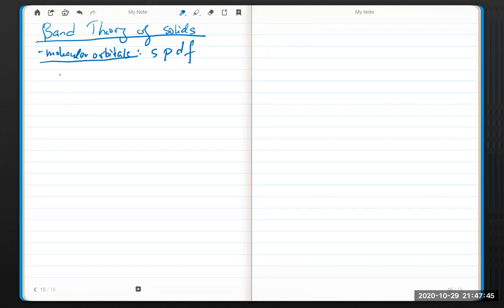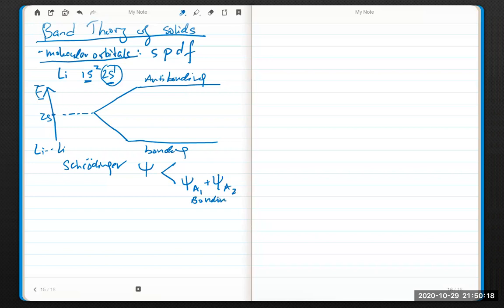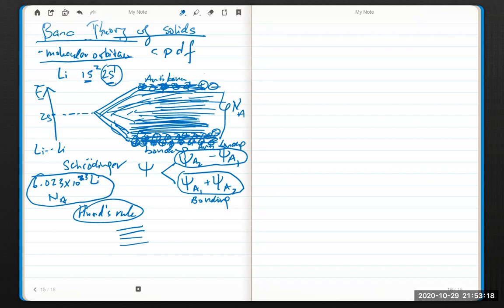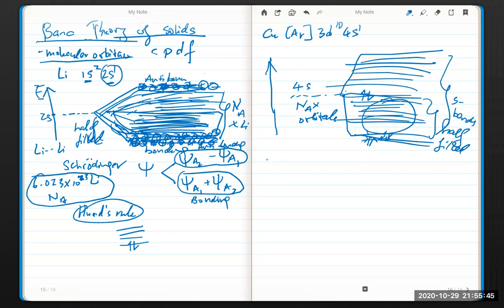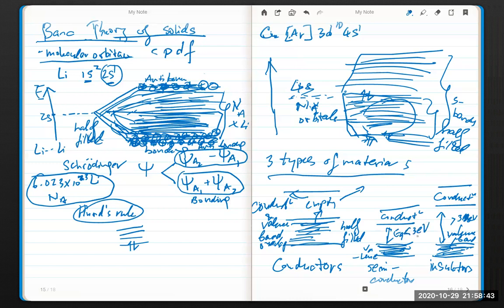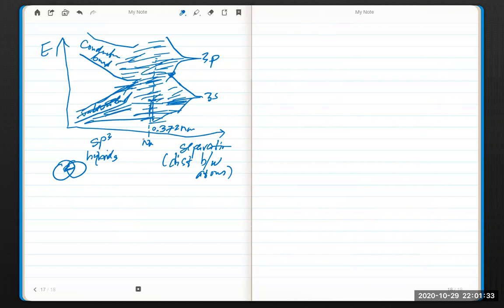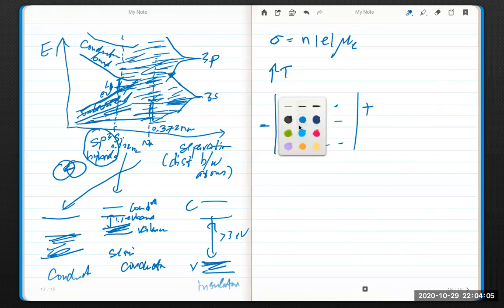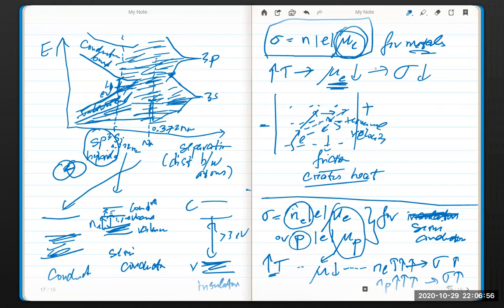Band Theory of Solids and Conductivities (3 types of materials) - no discussion of doping yet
Band theory of solids and electrical conductivities (3 types of materials) - no discussion of doping yet